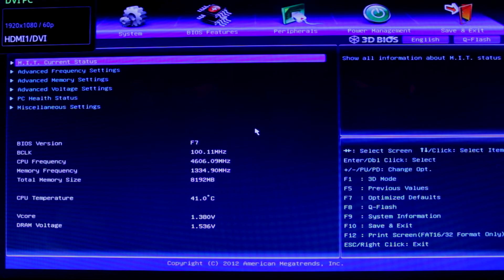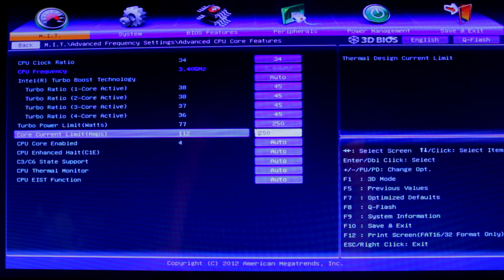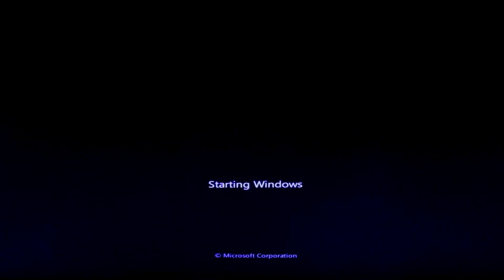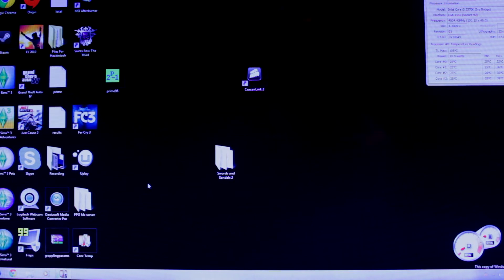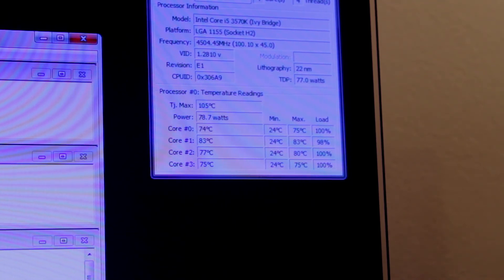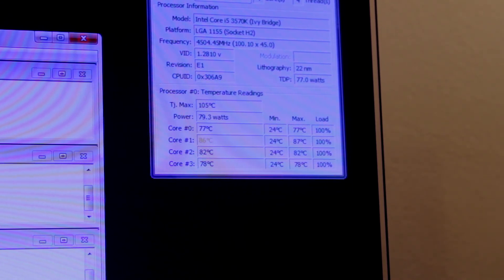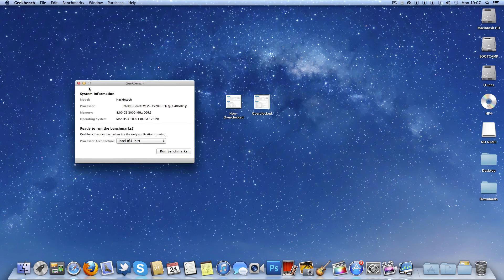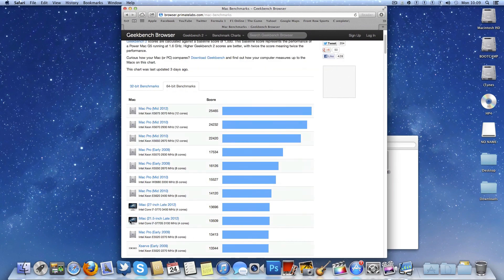Overclocking: 3570K - Z77X-UD5H UEFI BIOS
WARNING: DO NOT ATTEMPT THIS ON THE STOCK COOLER SUPPLIED WITH THE 3570K. YOU NEED FAR SUPERIOR COOLING FOR THE CPU.

In this video I give you a quick and dirty guide to overclocking the Intel Core i5-3570K unlocked processor on the GIGABYTE Z77X-UD5H, and the GIGABYTE UEFI BIOS.
In the example I give, I use the Corsair H100i, with the aim of reaching 4.5GHz; a very respectable overclock giving very reasonable temperatures; below 90degrees. Overclocking is very simple on the GIGABTE UEFI BIOS, as simple as upping the multiplier to the desired clock, save and exit to windows to test for stability.  In the video I show a much more advanced way, being that I turn up the Turbo multiplier, instead of the base clock to save a bit of power and run a tad cooler at times.
The settings I give are for 4.5GHz and under; Do not try and hit 4.7GHz+ on these voltages.